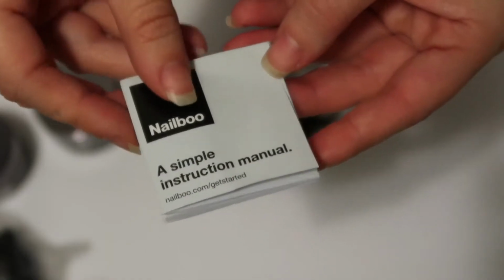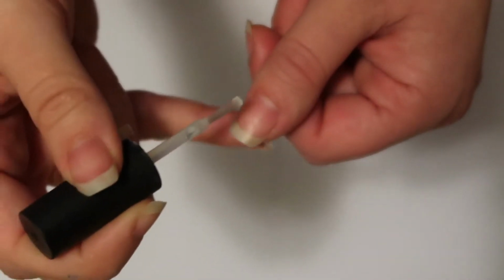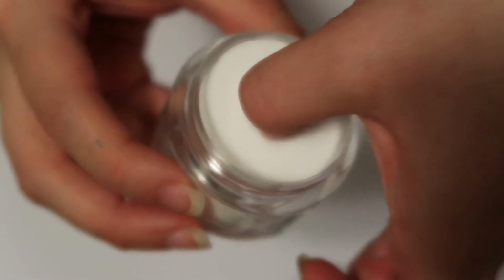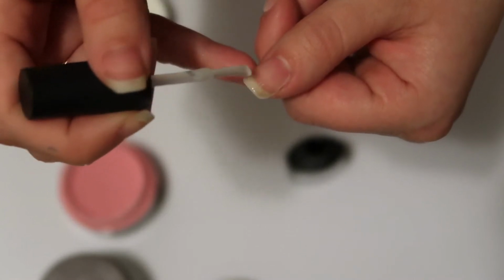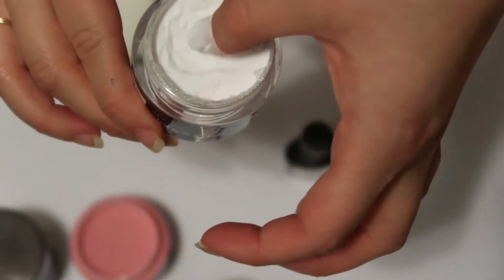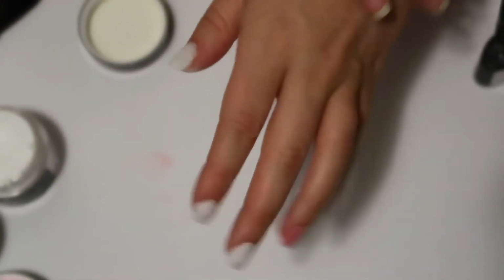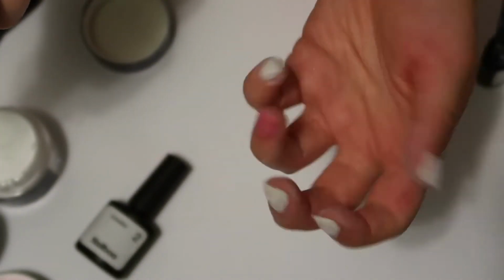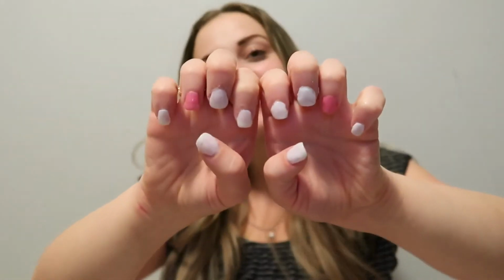Trying Nailboo Dip Kit x HONEST Review ✨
@SydneyKate1 coming to you with all the deets about the Nailboo Dip Kit!💅

Become a part of our Boo Fam Facebook Group!